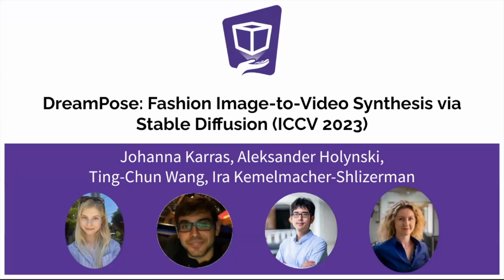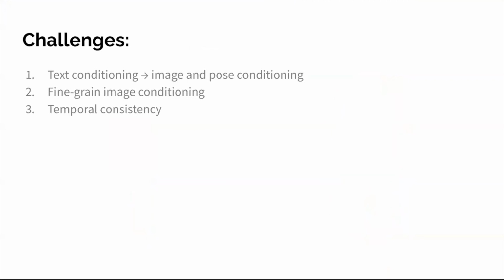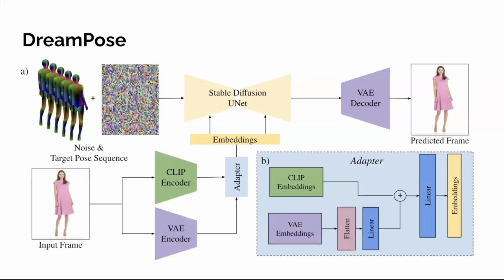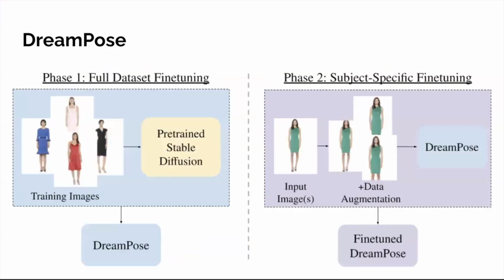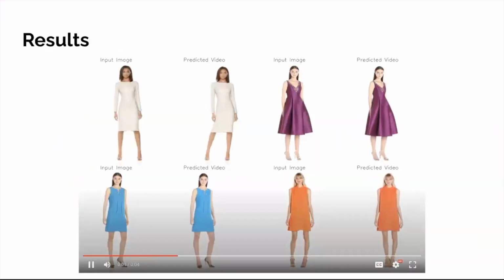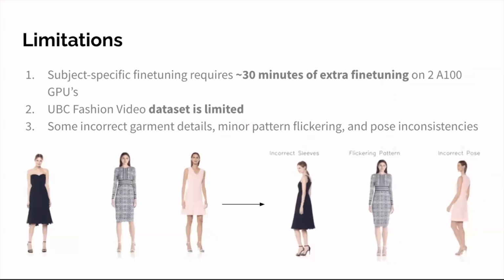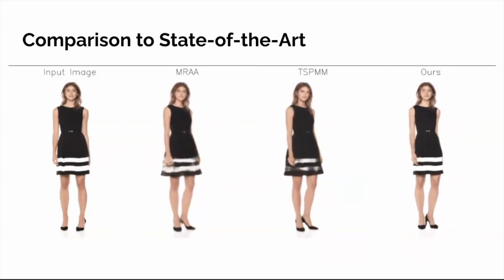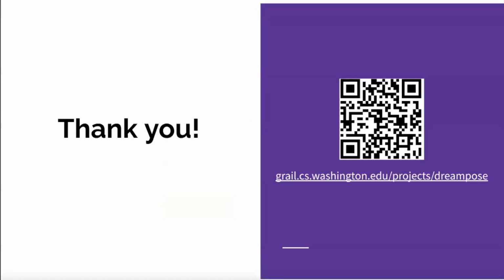DreamPose: Fashion Video Synthesis with Stable Diffusion